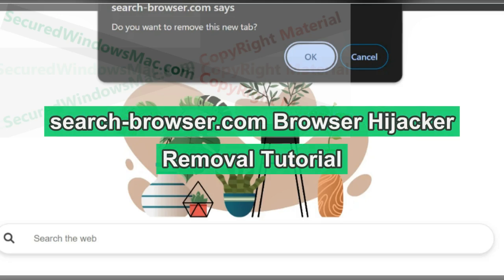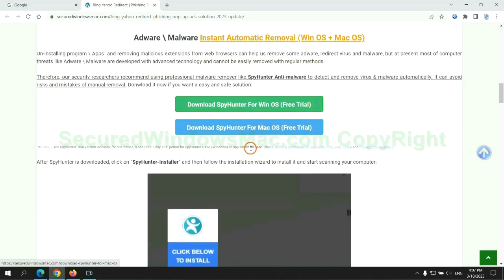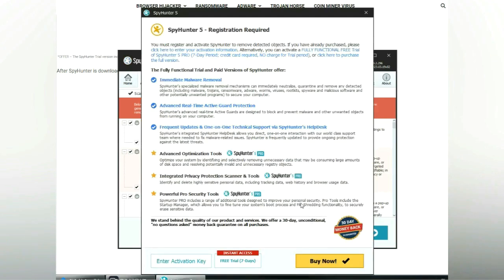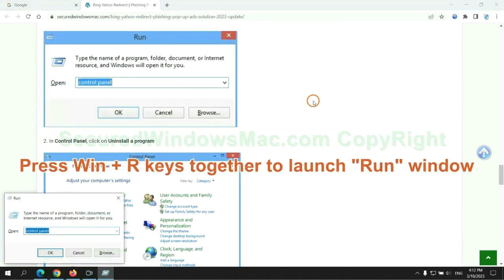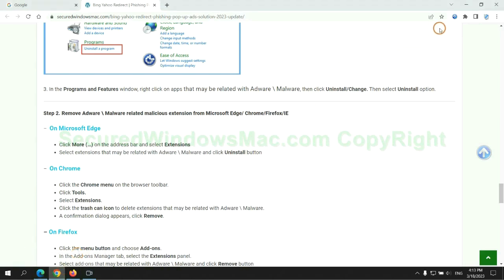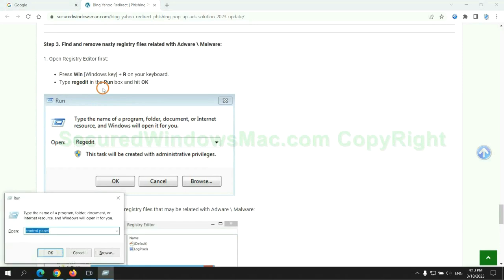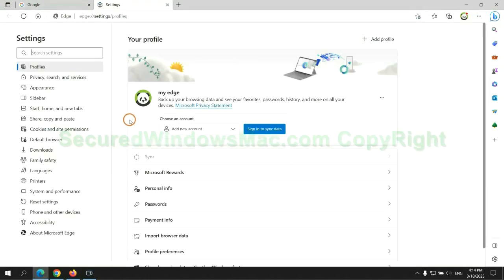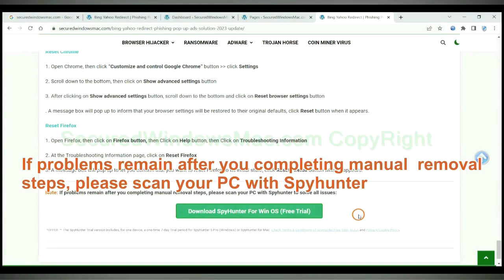search-browser.com Browser Hijacker Removal Instructions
This video will help you remove search-browser.com Browser Hijacker.